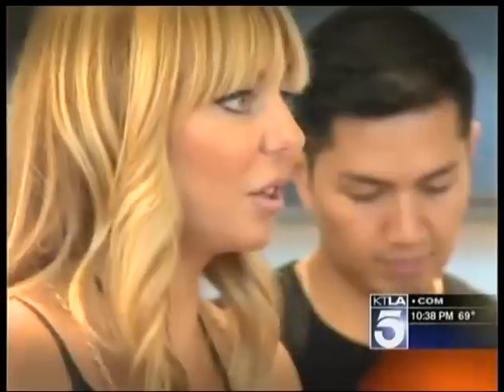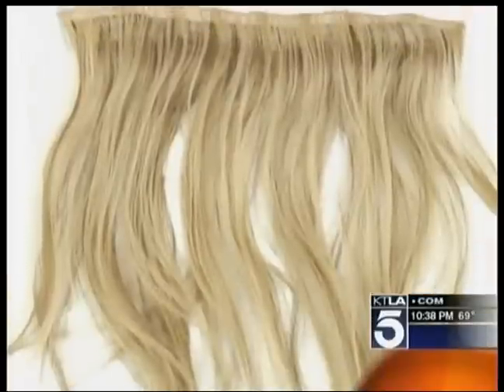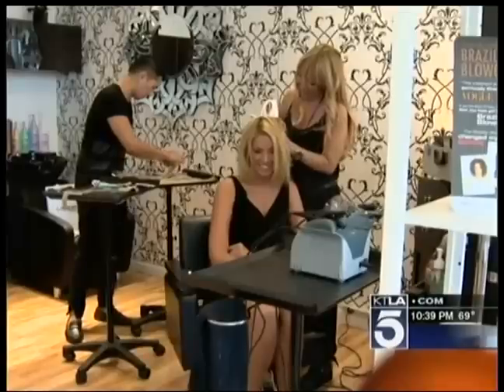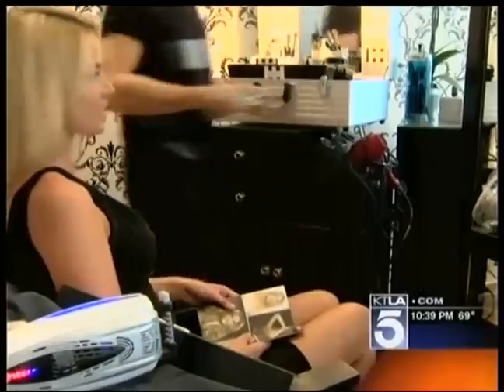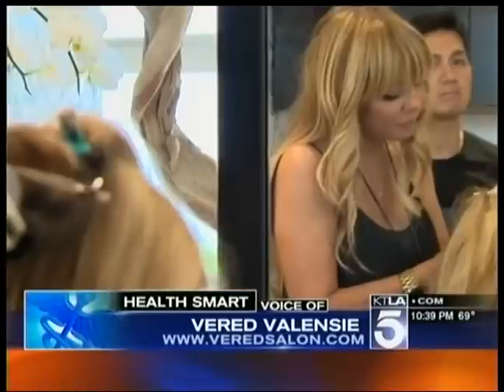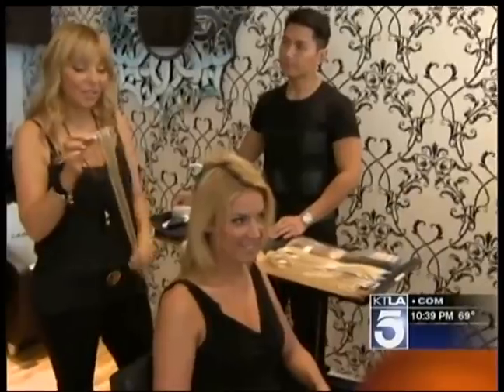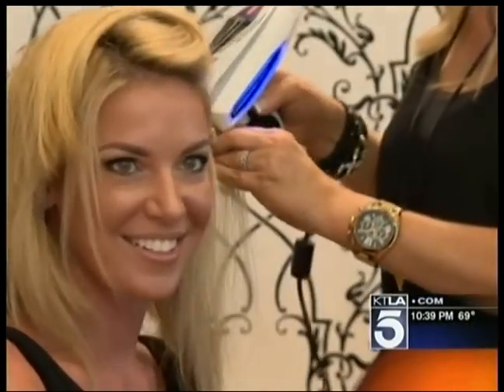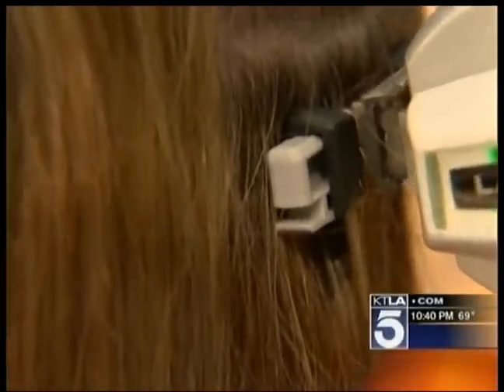Vered Salon on KTLA - Nano Technology for Hair Extensions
Health Smart - Lu Parker and Vered Salon in West Hollywood.  Stylist to the stars Vered Valensi.  Only salon in Los Angeles that use the new Nano Technology.